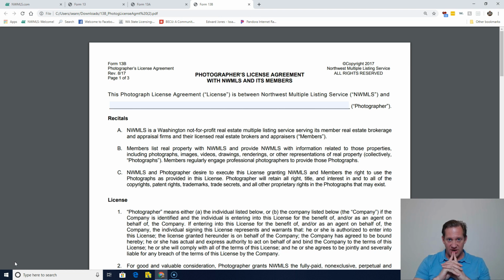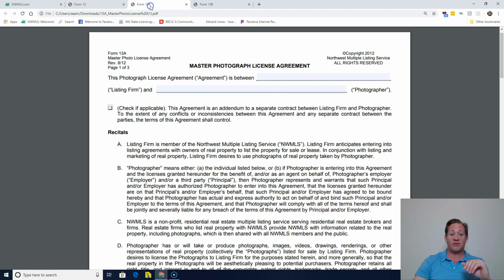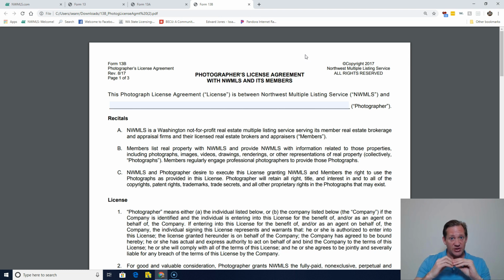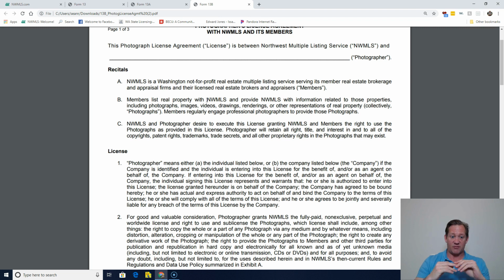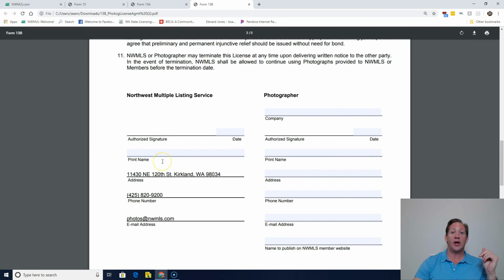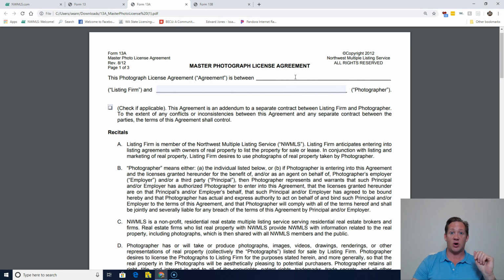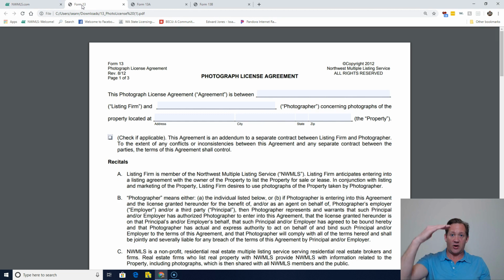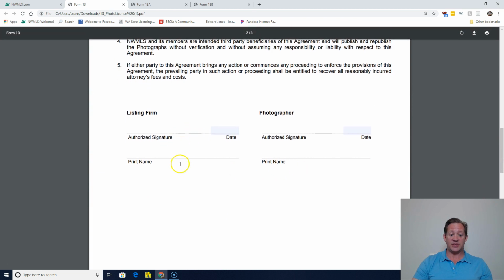Photographer's License Agreement With NWMLS & Its Members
In this video, we discuss the photographer's license agreement with the NWMLS & its members. Using Form 13, Form 13A, & Form 13B.

✅ If You Are A Real Estate Broker Looking To Increase Your Commission Split and Eliminate Your Monthly Expenses Consider Summit Properties NW.  Summit Offers a Simple 80/20 Commission Split With No Other Associated Fees & A Low $10,000 Annual Cap!

🏡 Summit Properties NW, LLC.

👫 Follow Summit's Socials!

🎬 Video Filmed & Edited by Nicky Smit of Summit Properties NW

The contents of this posting and viewing of the information on this posting should not be construed as, and should not be relied upon for, legal, financial or tax advice in any particular circumstance or fact situation. The information presented in this posting may not reflect the most current legal or NWMLS developments. No action should be taken in reliance on the information contained on this posting and we disclaim all liability in respect to actions taken or not taken based on any or all of the contents of this site to the fullest extent permitted by law.  Your designated managing broker or an attorney should be contacted for advice on specific legal issues or issues on the legal forms covered in this posting.